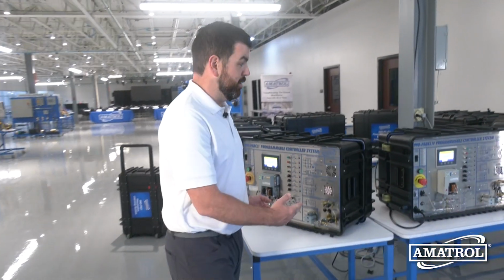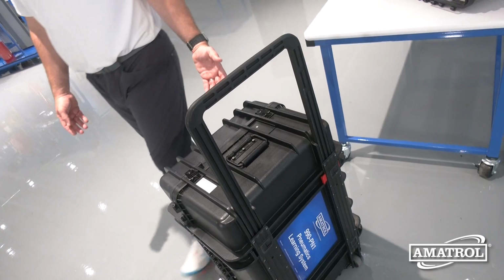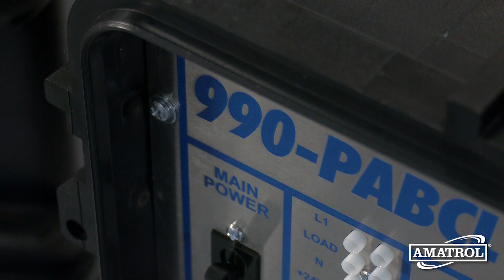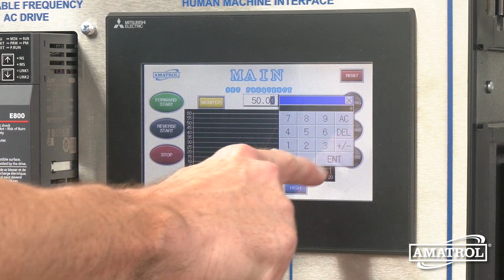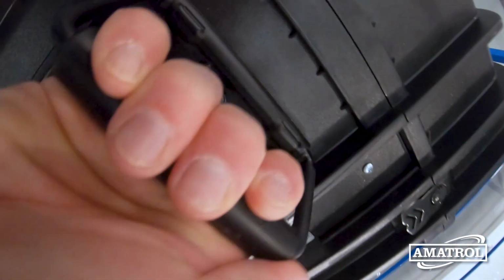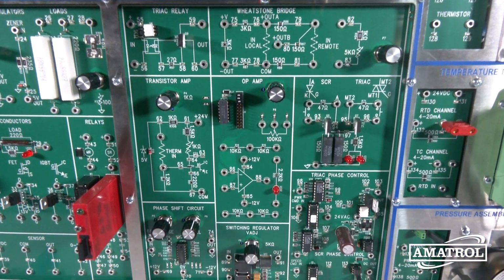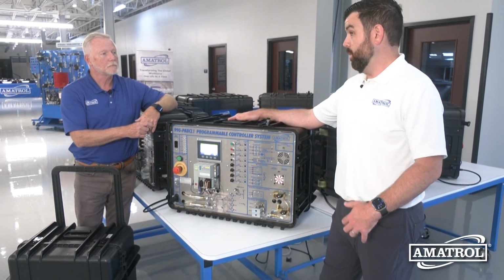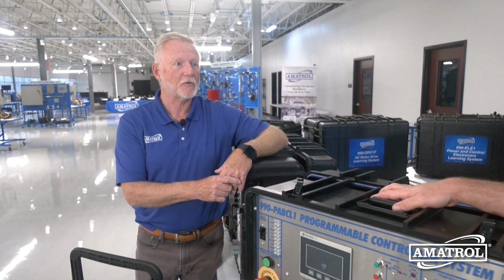WALKTHROUGH - Amatrol's Portable Trainer Line - 990 Trainers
In this video, Mike Idle (Amatrol Regional Sales Manager) and Mark Goodman (Amatrol Director of North American Industry Sales) provide an overview of Amatrol’s 990-series portable learning systems.

👇 More details below! 👇
But first, for more information about Amatrol’s portable learning systems:

Industrial training is in demand now more than ever before, but finding available training space can be a challenge. That’s why Amatrol’s portable learning systems are the perfect cost-effective training solution when training space is limited, but comprehensive knowledge and skill building cannot be sacrificed.
These mobile systems can be placed on a conference room table, shop floor desk, or practically anywhere. Their durability and compact size also provide for safe, compact storage when available training space is needed to teach other topics.
Amatrol offers a comprehensive, in-depth selection of portable training solutions, including everything from basic electrical, motor drives, and PLCs to hydraulics, pneumatics, mechanical drives, and even advanced automation.
Amatrol challenged its engineers and curriculum designers to create mobile technical training systems that could provide the same knowledge and skill outcomes as the larger systems. These portable systems use industry-standard components and teach the same hands-on skills as their larger counterparts.
Amatrol’s portable workstation cases feature a collapsible handle and wheels that make moving them easy. Multiple latches securely fasten the workstation’s durable lid during transport to protect the system components. Need to train workers in a different location at your facility? Just latch the lid, extend the handle and away you go.
Do you need to move your training class to a different facility? The compact size of these learning systems allows multiple workstations to easily fit into a car’s trunk or even its backseat. These mobile technical training systems offer ultimate flexibility for industrial training.